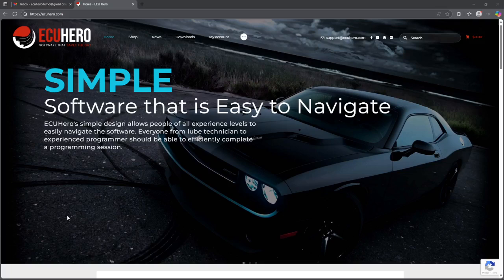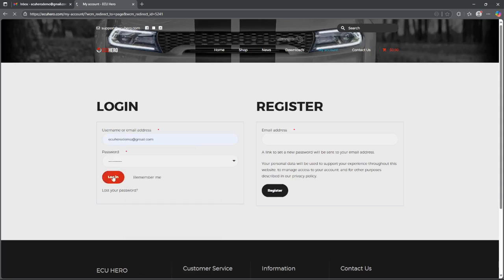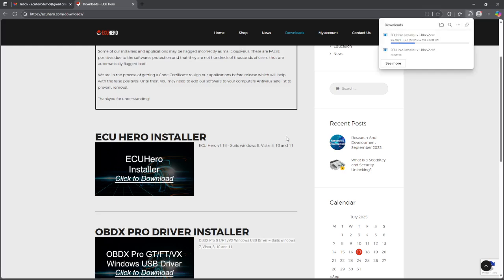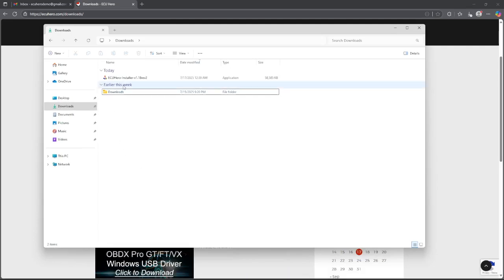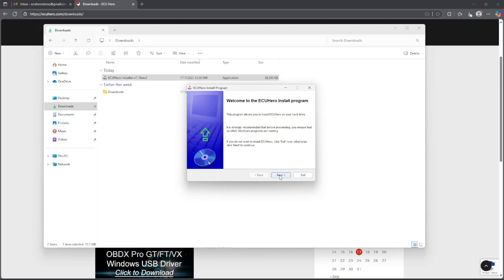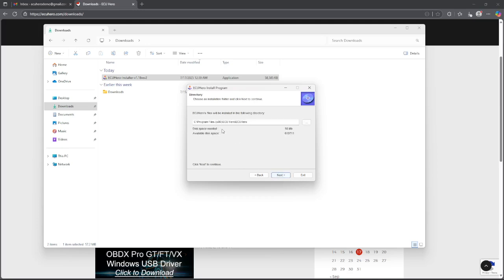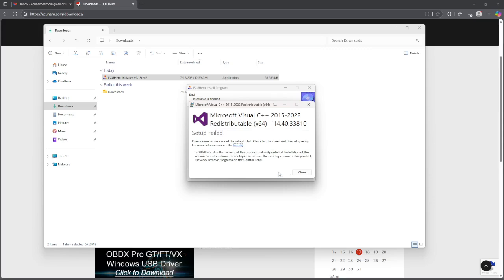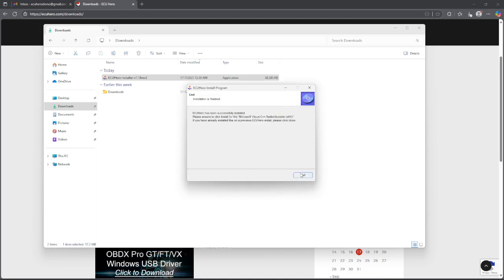How to download and install ECUHero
In this video we demonstrated how to download and install ECUHero.